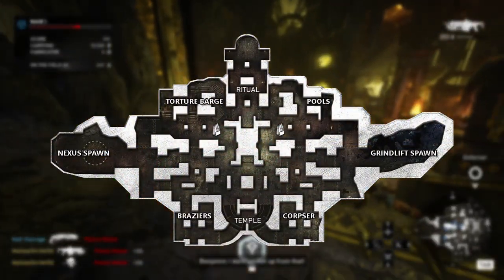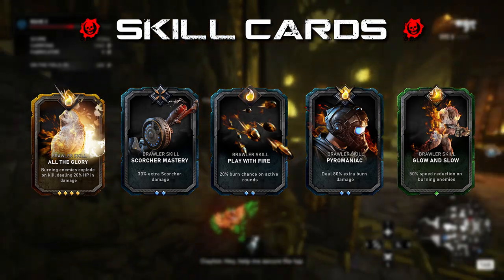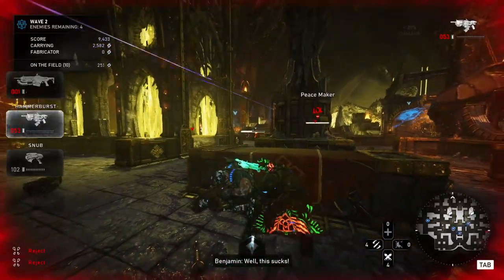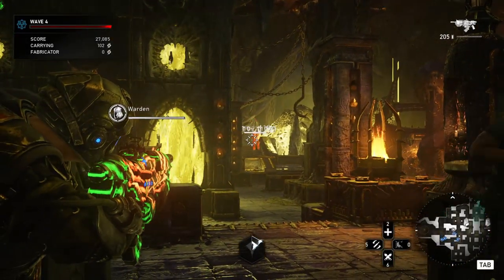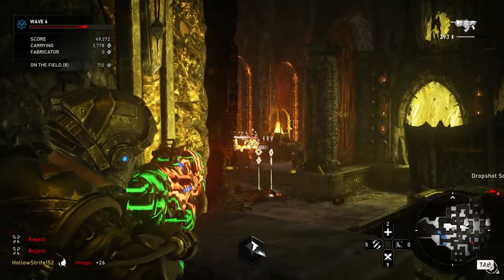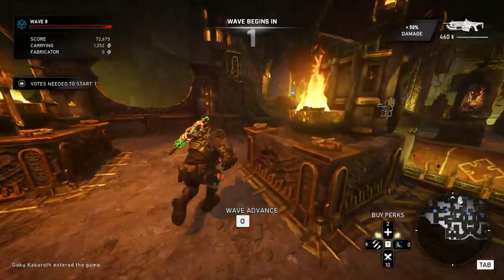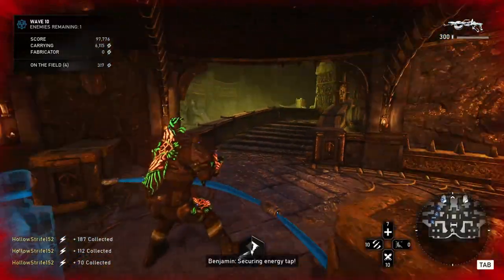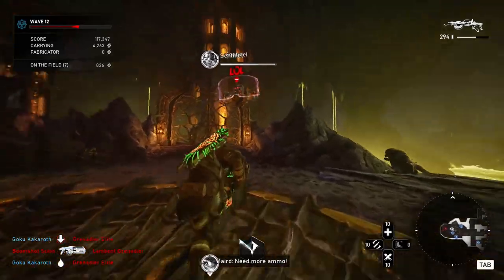Road to Seriously 5.0 - Master Horde Frenzy | Brawler | Nexus - Gears 5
This one is a little late, but the Christmas period got in the way, and so did my computer's inability to render this one. But we are onto episode 7 of this journey, mastering all 37 horde maps, with a new map and video coming out (potentially) every week.

Dropping down into Nexus, and playing as the Brawler, with the video covering everything like usual. Skill cards, mutators, tap, and base locations will all be covered at the start of the video.

Any comments or feedback you have would be greatly appreciated, and I try to read and respond to every comment. If you want to see any specific classes on certain maps, let me know as well.

0:00 - Intro
0:46 - Map Discussion
3:45 - Mutators/Skill Cards
6:17 - Full Gameplay